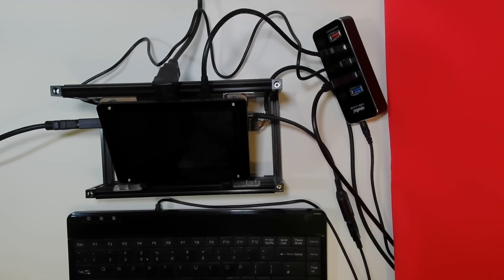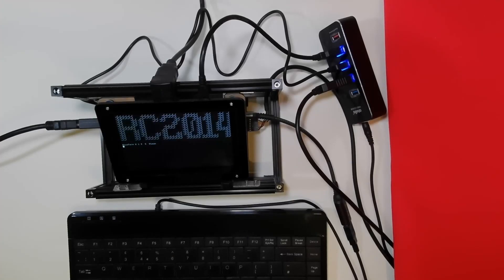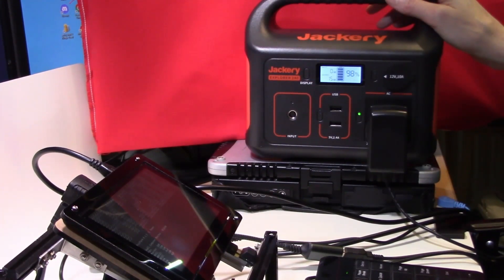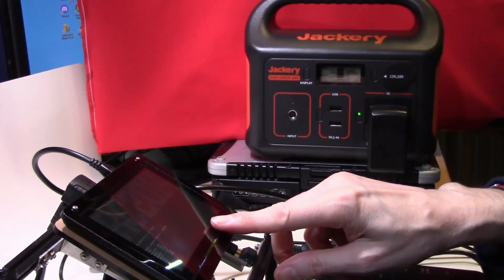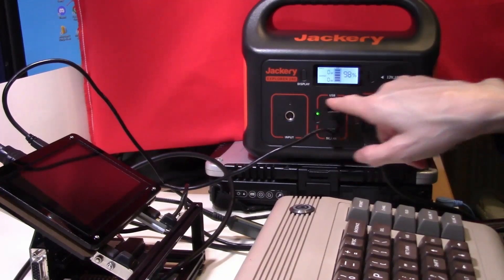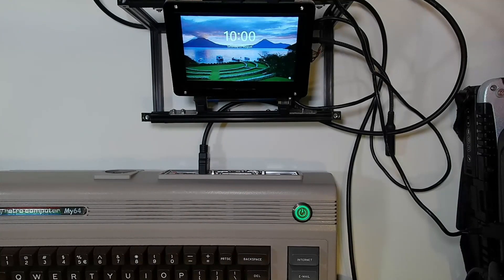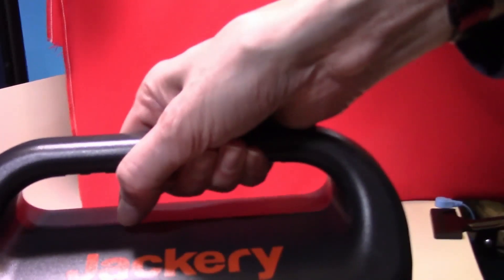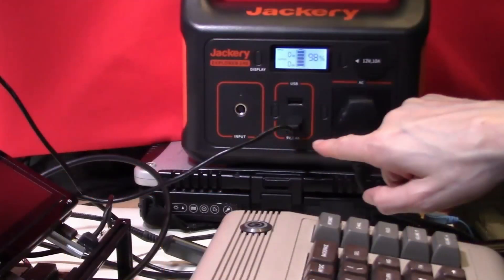Computers battery powered - off grid computing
Today we look at powering computer systems from a battery pack.

5 Inch Capacitive Touch Screen 800x480 - from Amazon various suppliers